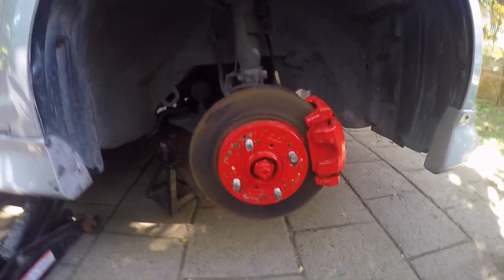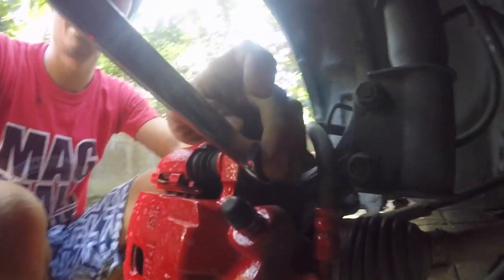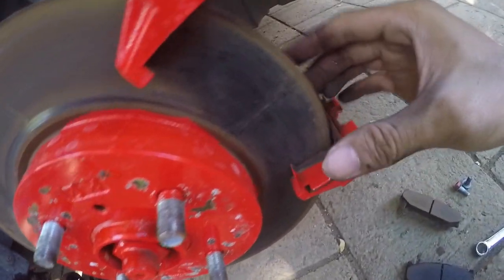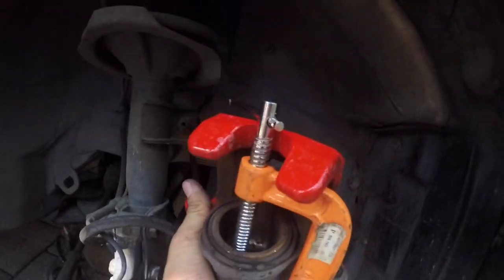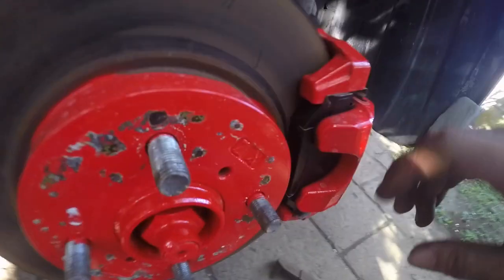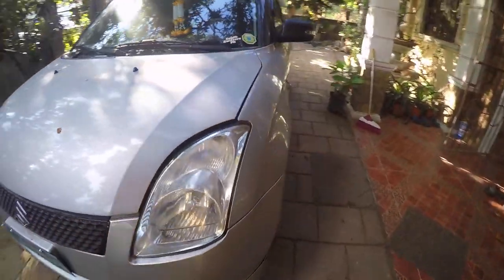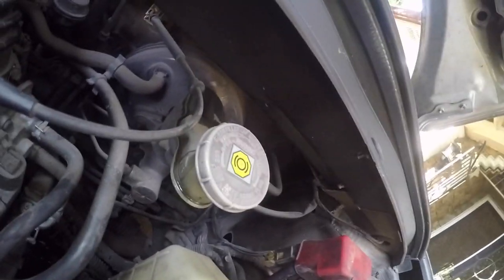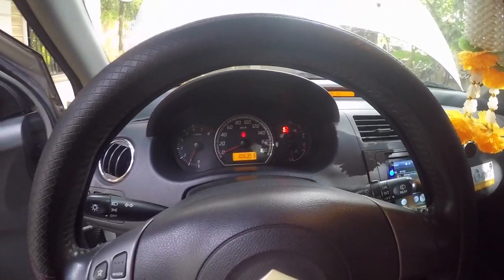How to Change Front Brakepads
This video is about how to change Swift Zc21 Front Brakepads